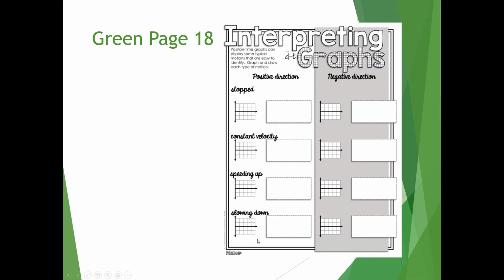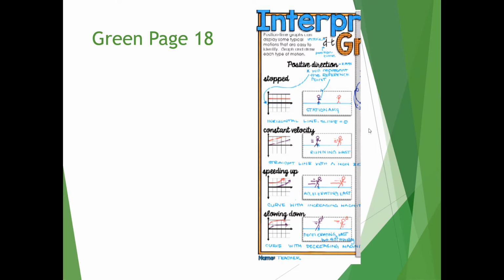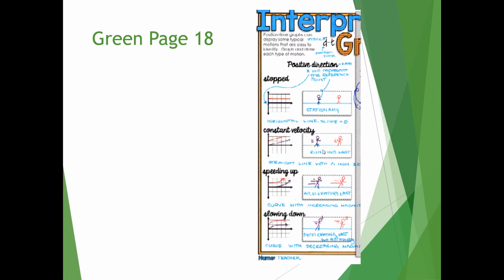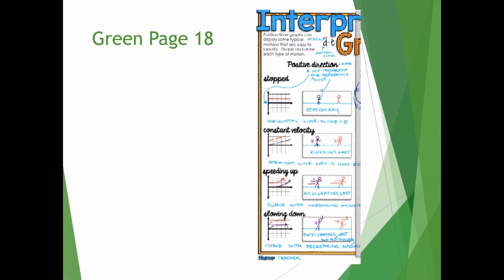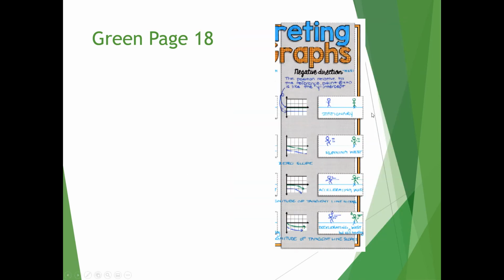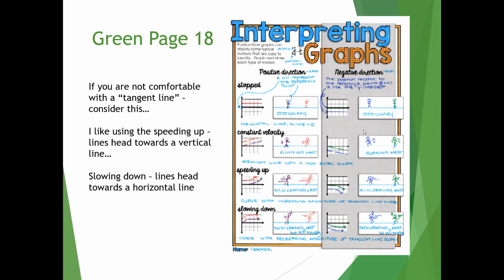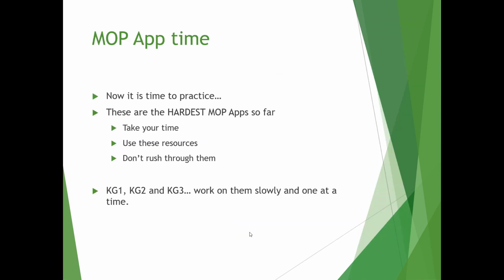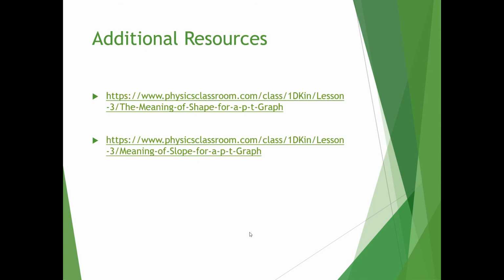#54 Chapter 3, Topic 12 cont.